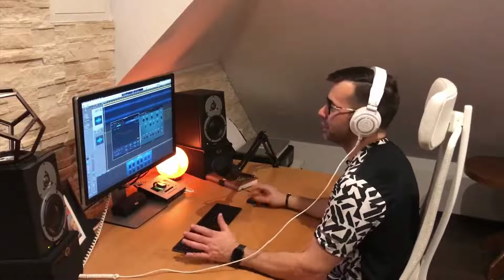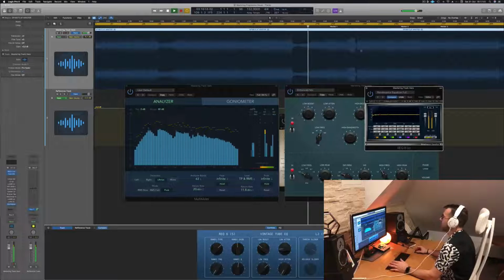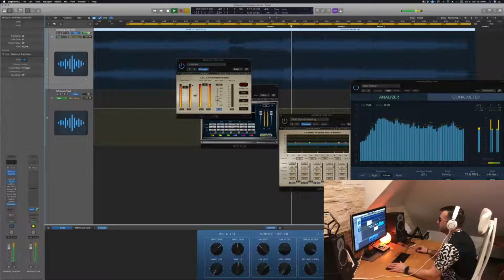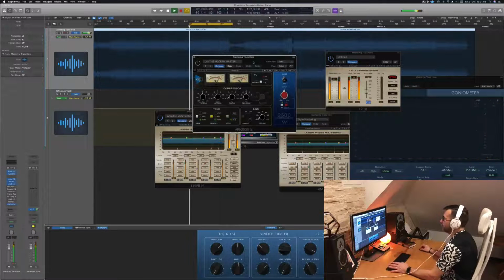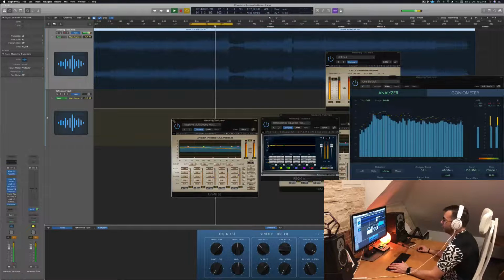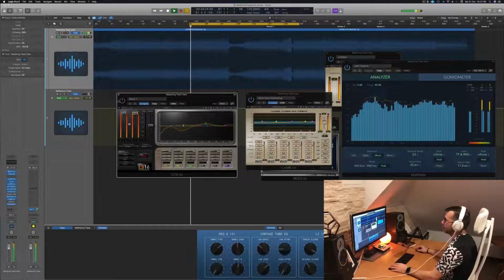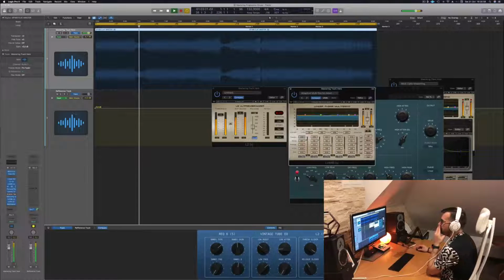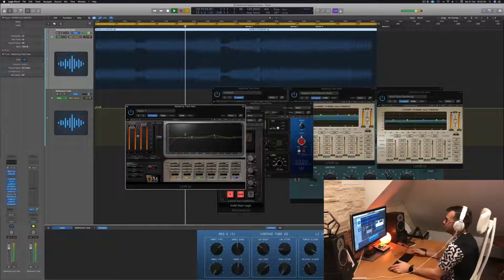🎛️ How to master trance music with waves | Live Electronic Music Tutorial 168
Learn how to master progressive  trance music  by watching our free live tutorial and study the Logic Pro X Template from the session to practice what you have learned. The Live Electronic Music Tutorials give everyone the opportunity to learn music production at their own pace anytime anywhere. Unlock the secrets of electronic music now.

We trance into episode #168 looking to master a song we previously composed in episode #162, arranged and mixed into episode #167. We will use mainly waves plugins to master this song. We will use a mastering chain that will be available as a template so you can master your own song.

Chapters:

0:00 Introduction: How to master progressive trance
2:38 Flat master preview
6:24 Using an L2 Maximizer to attenuate the peaks
7:13 Controlling the phase with LINMB multiband processor
8:38 Adding “AIR” with a linear phase EQ
9:40 Adding character to the low end with an API 2500 Compressor
10:12 Making it Not and bright with a console EQ
10:50 processing stereo imaging with a Waves Center
11:45 Using a SSL Comp to GLUE the mix
12:34 Using a second LINMB to tighten the phase
14:48 Last step, maximizing with L316 Ultramaximizer
17:35 Final master listening session
21:46 Final Thoughts